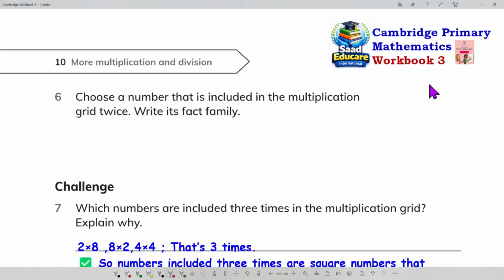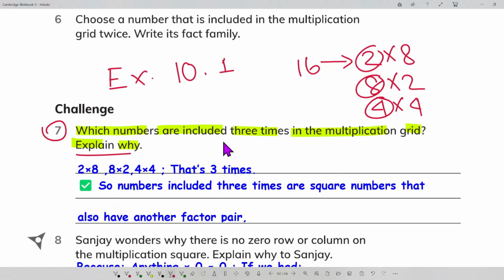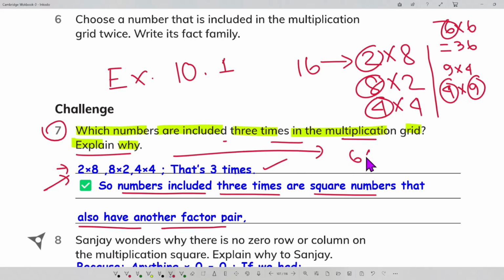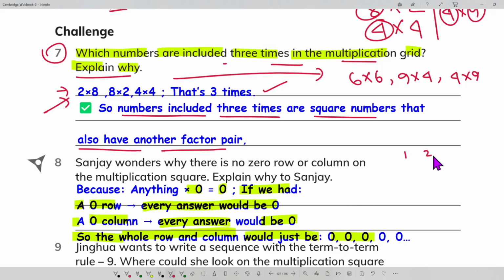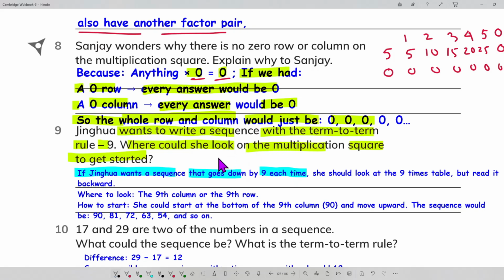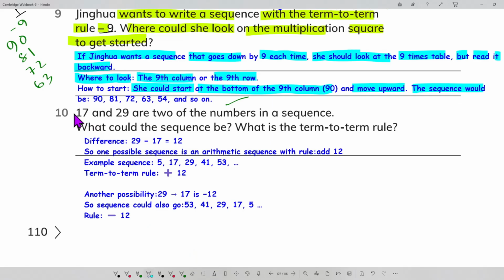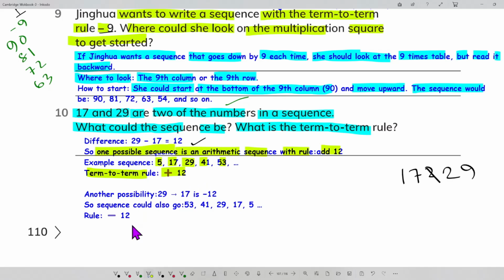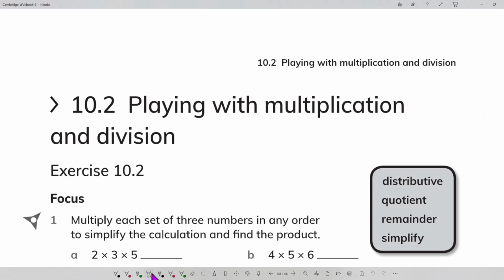Cambridge Grade 3 Maths | Ex 10.1 (7-10) Multiplication & Division | Fact Family, Term Rule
In this video, we solve Exercise 10.1 from Cambridge Grade 3 Mathematics Workbook, focusing on Multiplication and Division concepts step by step. This lesson helps students build strong number sense and understand how numbers are connected.

📘 Topics Covered:
✔ Multiplication Fact Family
✔ Division Fact Family
✔ Term-to-Term Rule
✔ Multiplication Grid Method
✔ Multiplication Square
✔ Relationship between multiplication and division

This lesson is perfect for:
🎓 Cambridge Primary Maths students
🎓 Grade 3 learners
🎓 Kids learning multiplication basics

Understanding fact families and grids makes multiplication and division easy and logical instead of memorizing only tables.

If you are preparing for Cambridge Primary Checkpoint, school exams, or just want to improve math skills, this video will help a lot.